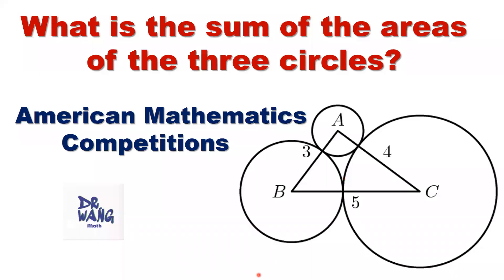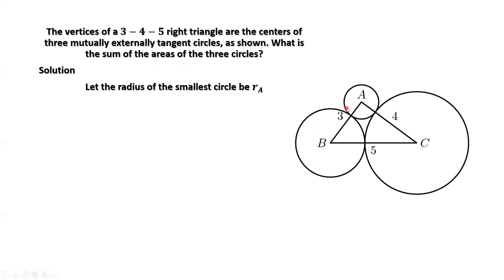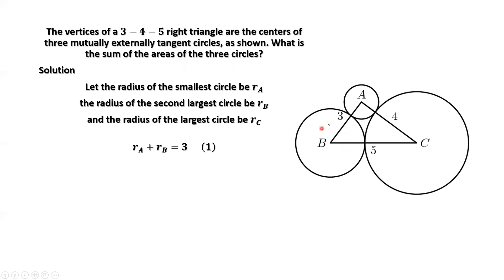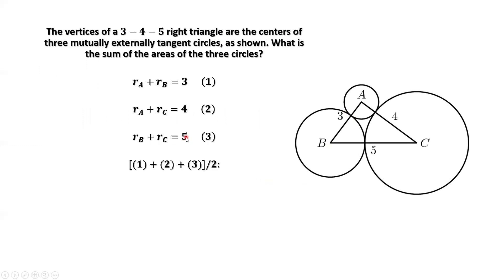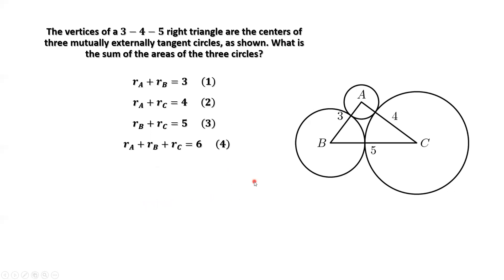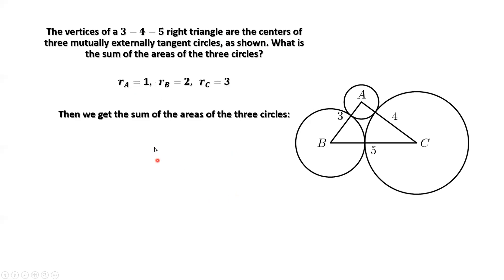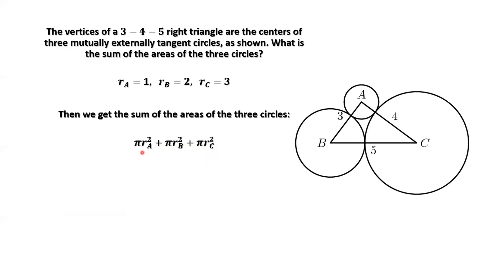American Math Competition(AMC 12) Question | How to find the total area of 3 circles quickly?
How to find the total area of the three circles quickly? This is a question from American Math Competition(AMC 12). We can solve this geometry problem quickly by using some small tricks after building a system of equations.